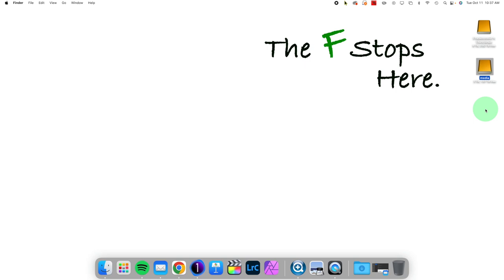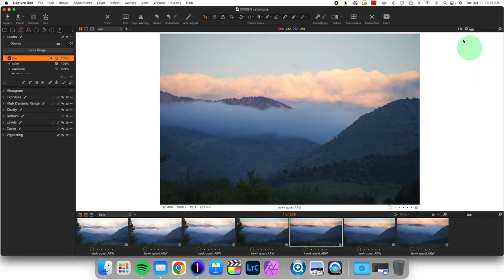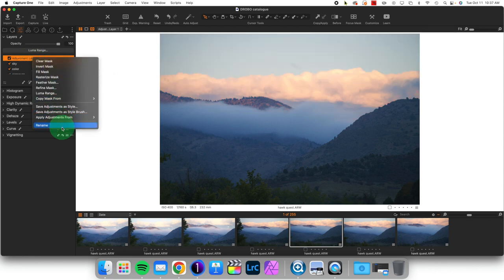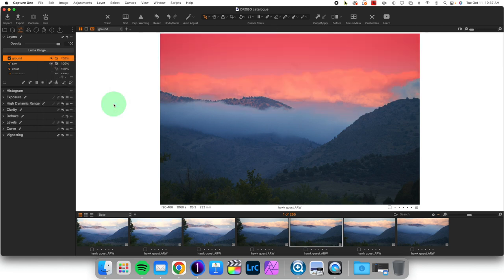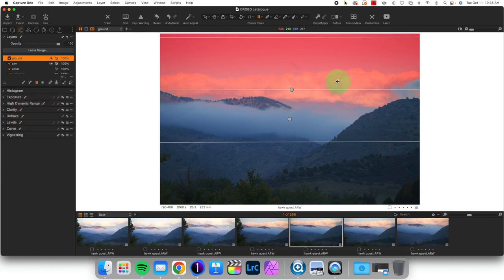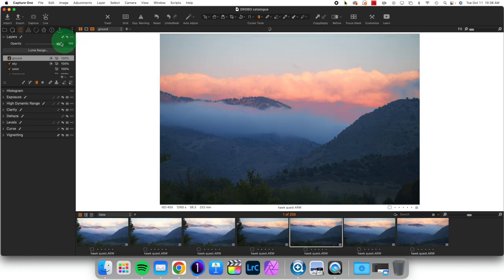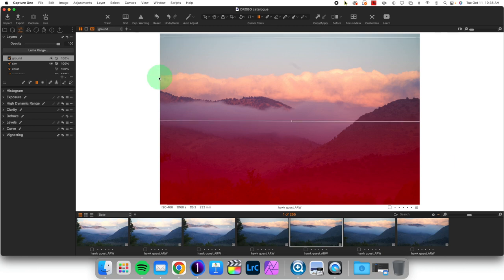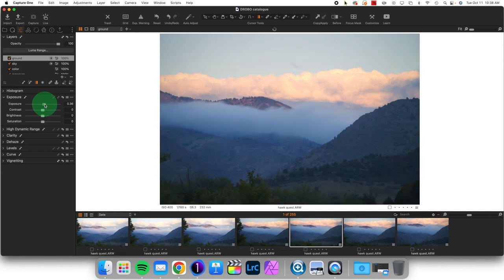How to Mask the Ground Separately From the Sky: Capture One in One Minute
When working on landscape images you will want to edit the ground and sky separately. Masking the sky is easy, as we explored in another video, but masking the inverted ground (based on that sky mask) is a little harder. We'll examine how it's done.